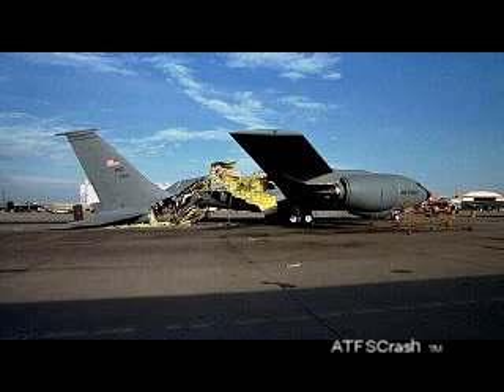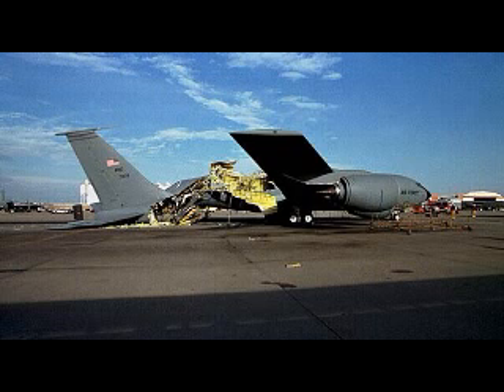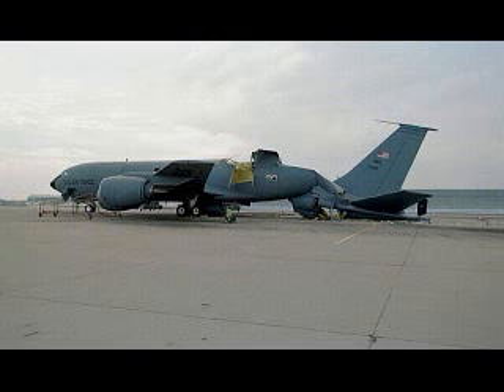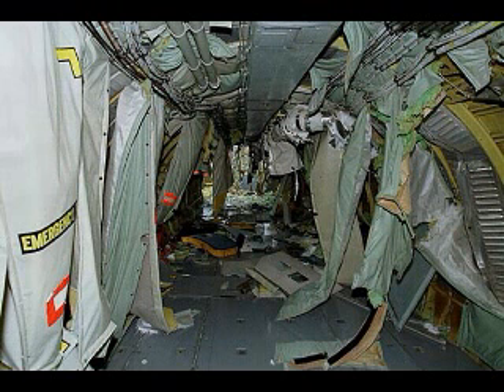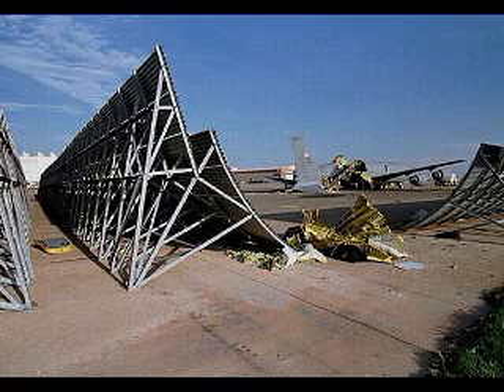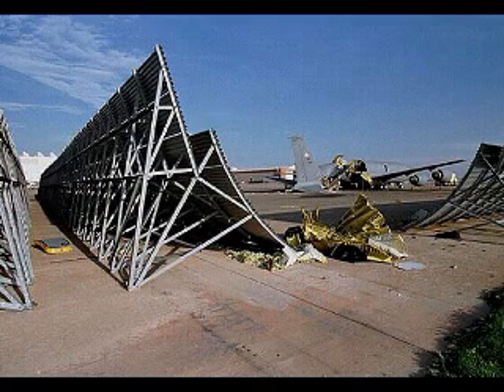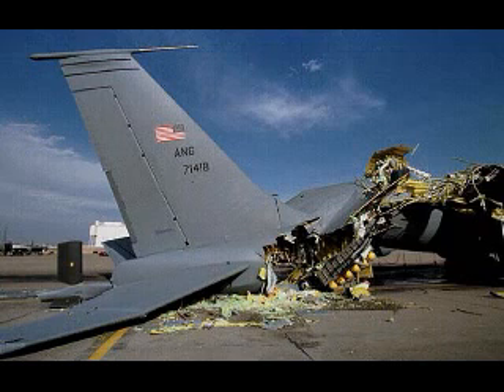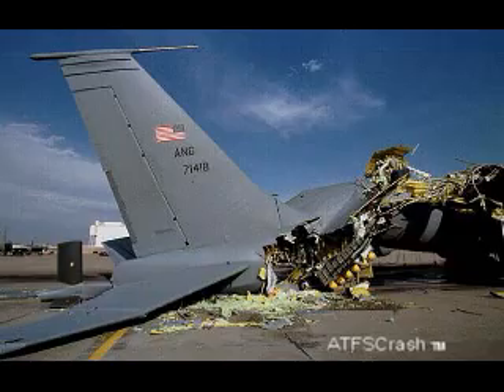KC-135 Pressurization Maintenance Mishap Slide Show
There is a correction at the end of the text description, that seems to correct the transcript.

Transcript of text read by Steven Hawkins. Joking; it really isn't Steven Hawkins

What a mess, it is a miracle nobody was injured.

This is an example of what happens when we do not pay attention to detail, and do not follow instructions and checklists! A KC-135 Aircraft was being pressurized at ground level. The outflow valves which are used to regulate the pressure of the aircraft were capped off during a 5 year overhaul and never opened back up. The post-investigation revealed: that a civilian depot technician who, "had always done it that way," was using a homemade gauge, and no procedure. The technician's gauge didn't even have a max "peg" for the needle and so it was no surprise he missed it when the needle went around the gauge the first time. As the technician continued to pressurize the aircraft, and as the needle was on its second trip around the gauge the aircraft went "boom" - the rear hatch was blown over 70 yards away, behind a blast fence!

An incident like this is never funny and is further regrettable when we consider that this mistake is one that we (the taxpayers) will end up paying for. Fortunately, no one was reported as being injured. This was a good "Lessons Learned" for making sure we have trained people, who have the right tools, and who are following detailed procedures. And it should serve as a reminder that just because you've always done it that way, it does not make it the "right" way!

Allegedly by HerkMeck

(I took the liberty of rewording)

Allegedly:
Ground man suffered back injuries, the crew inside aircraft had the eardrums ruptured. The pressure relief valves were installed BACKWARDS, which would in effect block the venting air.